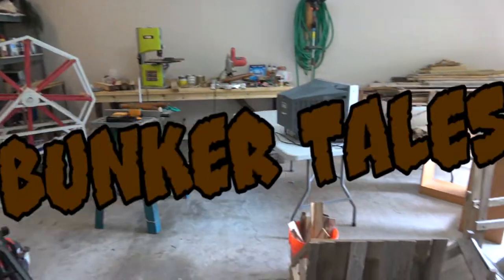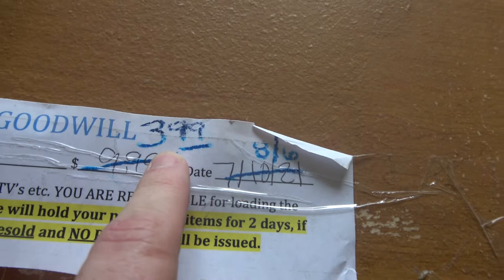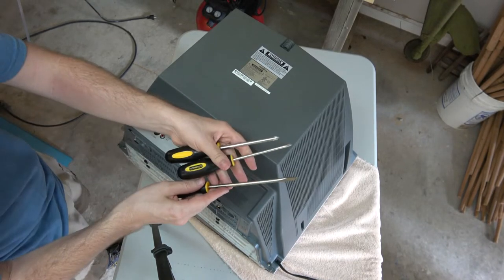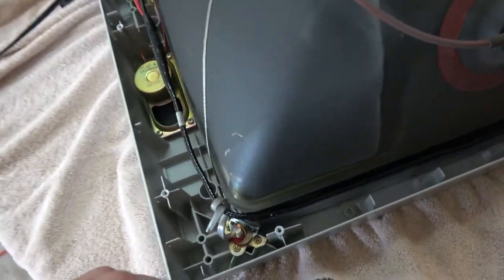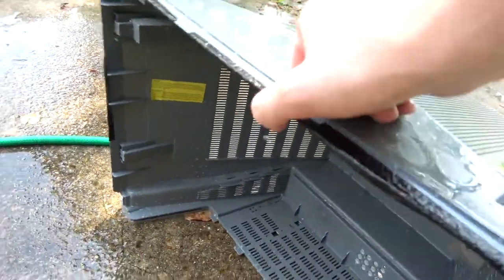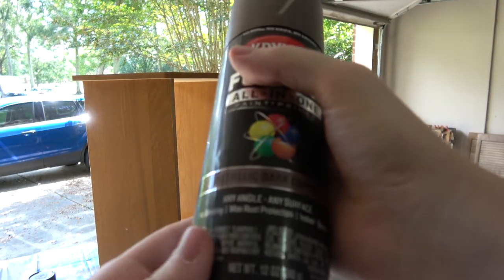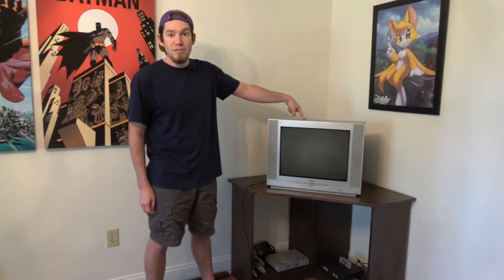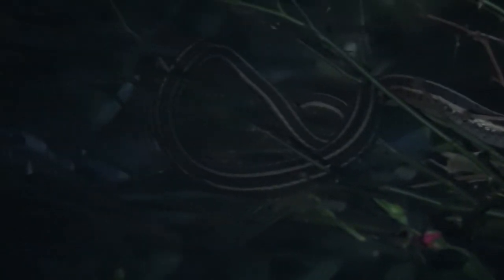Bunker Tales: Cleaning and Old TV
AND YES I DID SPELL BONUS WRONG. 😂

M2 cleans and old TV and fixes up some props for the Bravely Chicken Show.
This is from several months ago, but I hope you enjoy :)